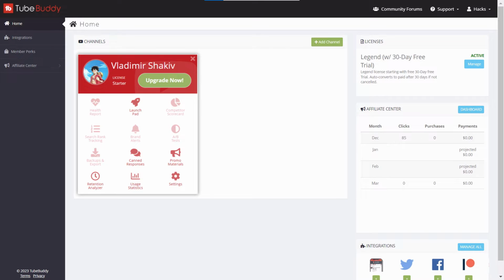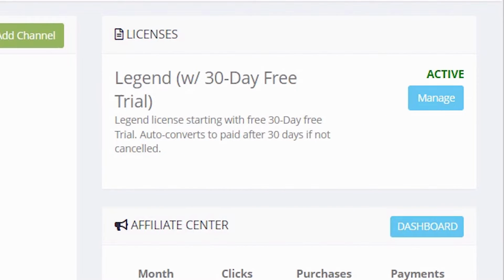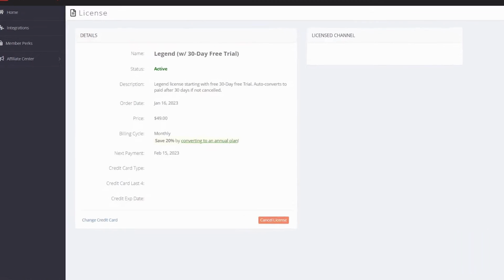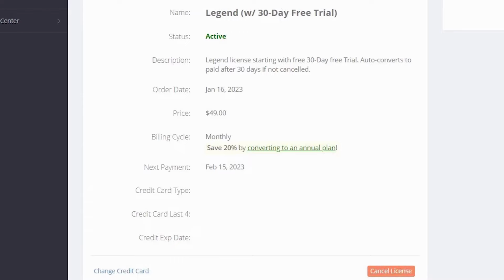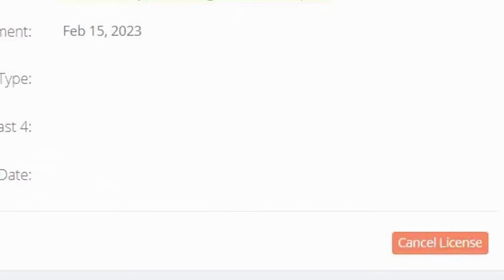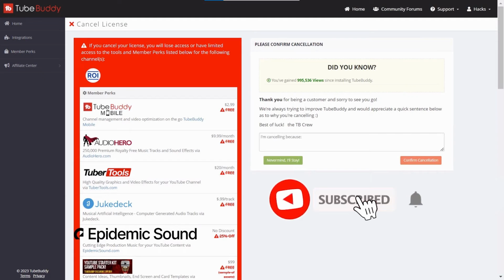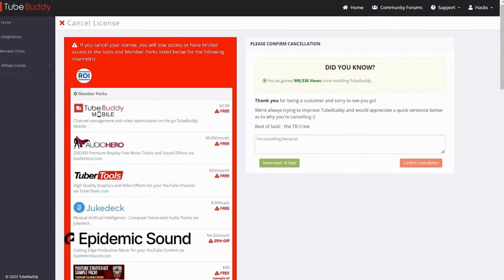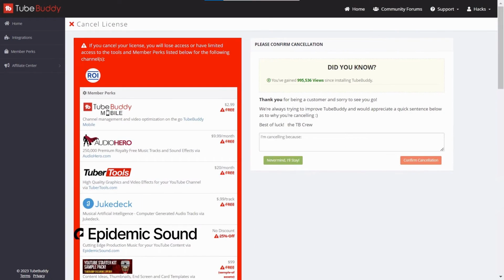How to Cancel Tubebuddy Subscription (EASY)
Here's How to Cancel Tubebuddy Subscription easily without any hassle. I would not recommend to cancel your Tubebuddy subscription as it can help you grow tremendously on YouTube, and without it your growth could be severely affected. However, if you need to, here's a quick video on how to cancel Tubebuddy.